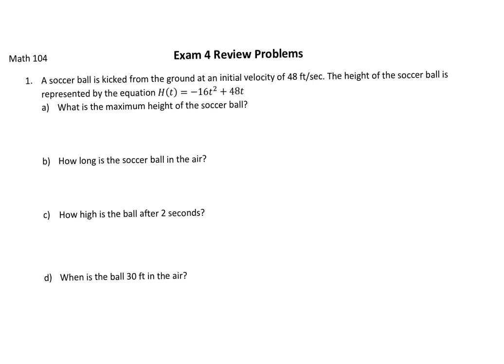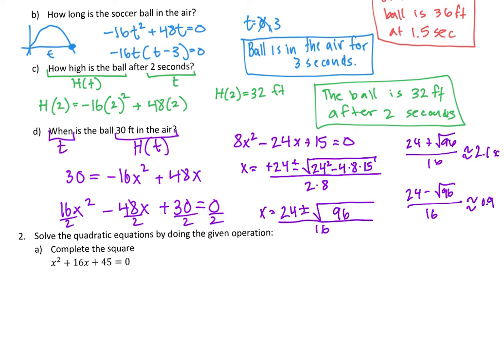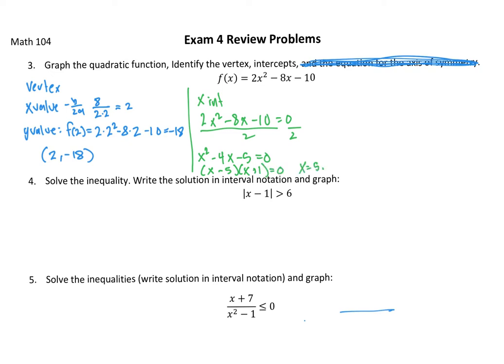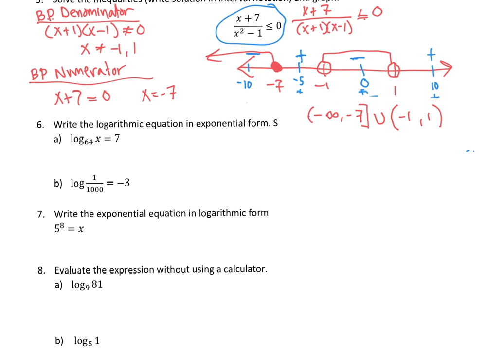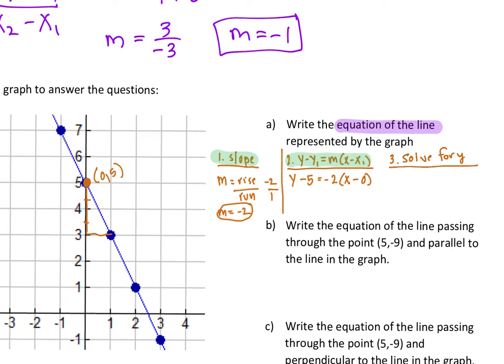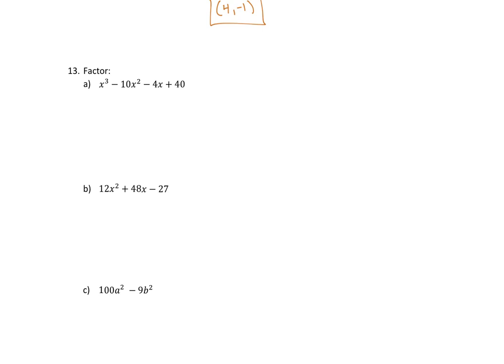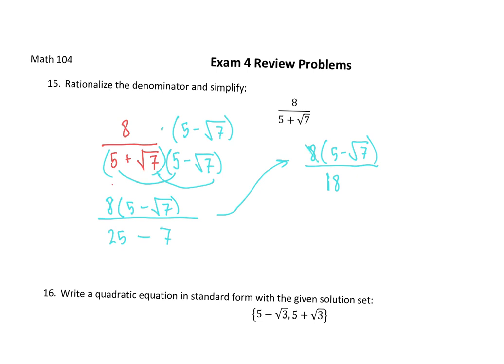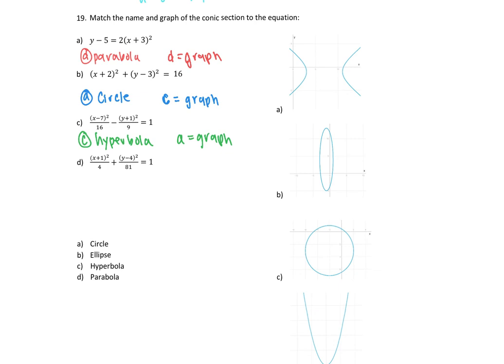Final Review math 104.mp4